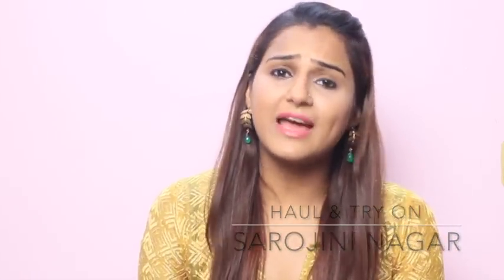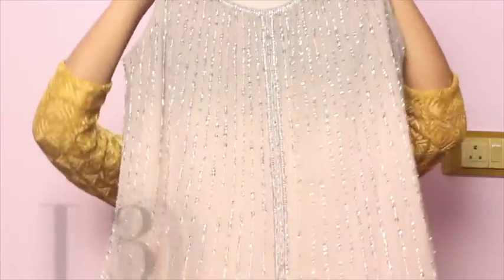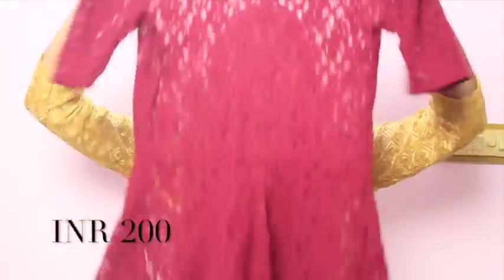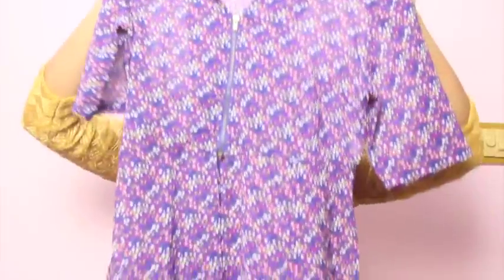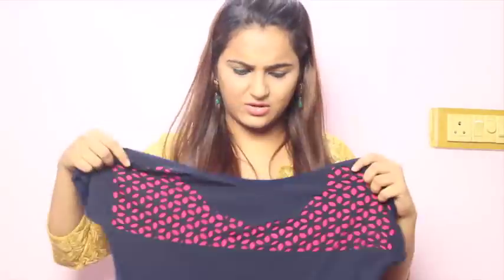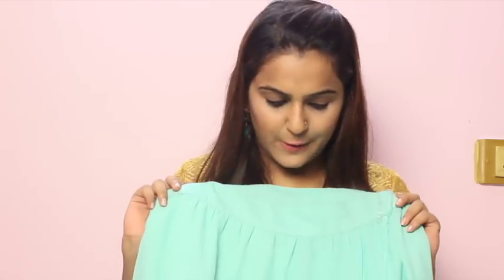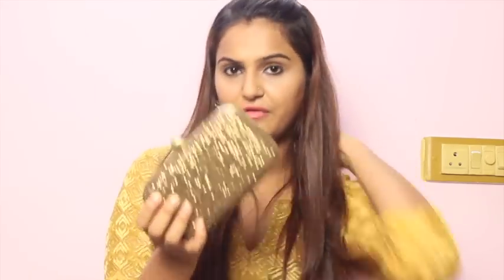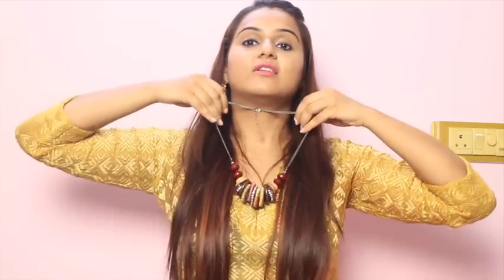Sarojini Nagar Delhi Haul And Try On For Medium To Large Size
This one is for big girls like I am who don't wear a small size or xs. I happened to shop at Sarojini much before it was undergoing a facelift and picked up some wardrobe staples that are every day wear and fit me (almost) perfectly.